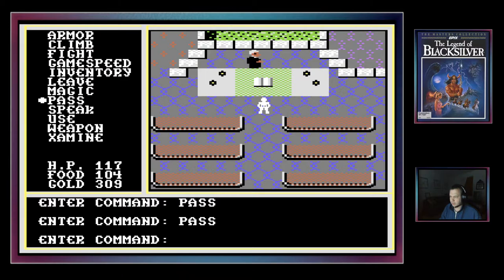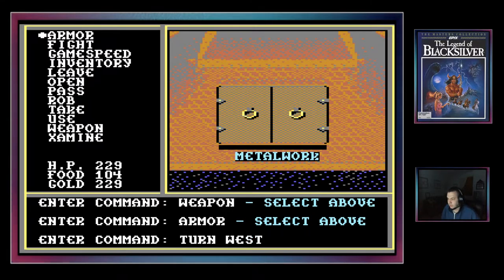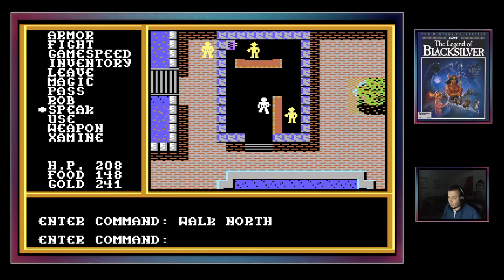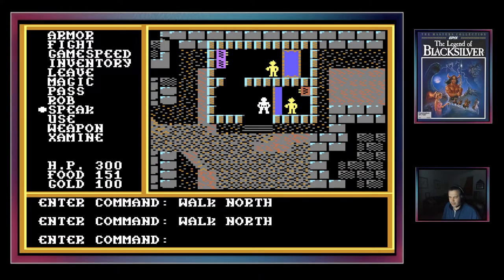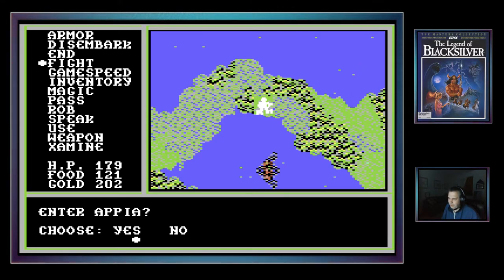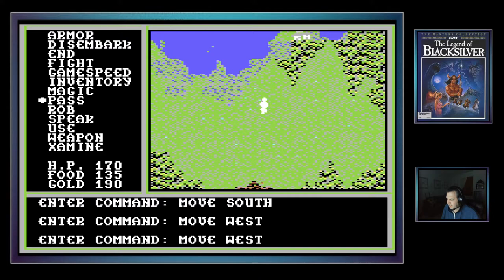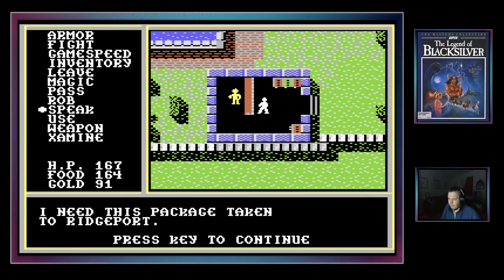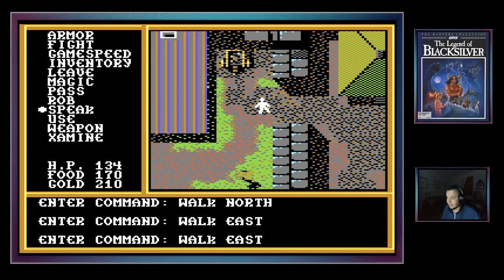The Legend of Blacksilver: Exploring the Continent and Towns, Video #3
The Legend of Blacksilver! Long play video number 3!

In this long play video (#3) of The Legend of Blacksilver, I explore the archives of Owl Temple further and then head out into the countryside to explore.

I head west and then north along the inland coast, exploring towns and searching for the Island Caverns the wizard Seravol told me about in my last Legend of Blacksilver session.

I end up spotting the island with the caverns, and soon realize that I need to go back to Owl Temple and use a Blue Gem on a display in the archives to travel to the island.

Sadly, my gold funds are low, and I continue to travel around the continent, exploring the many towns along the way.  While doing so I formulate a plan of action!

RAISE GOLD!  BUY EQUIPMENT AND MAGIC!  USE THE BLUE GEM TO TRAVEL TO THE ISLAND CAVERNS!

This game play video of The Legend of Blacksilver is slow... almost dull, but in an effort to share the complete game play experience, I had to do it, and bring anyone along who wants to see it.

About The Legend of Blacksilver:
The Legend of Blacksilver was developed by brothers John and Charles Dougherty (twin brothers) and their company Quest Software. The  game was published by Epyx in 1988.

The Legend of Blacksilver was a sort of successor game to Legacy of the Ancients, In fact, The Legend of Blacksilver us the same game engine (with some tweaks). The game is about 35% larger than its predecessor.

You can find the game manual and more for The Legend of Blacksilver at the Computer Game Museum

Thanks to Sir Duncan el Torpe (Twitter @DuncanelTorpe) for making me aware of the above mentioned website!

There will be more LEGEND OF BLACKSILVER coming soon!

Special Thanks:
Nancy B, Jimbo, Andy, The Rook, Master, Karl, Bishop, and Nelson784.